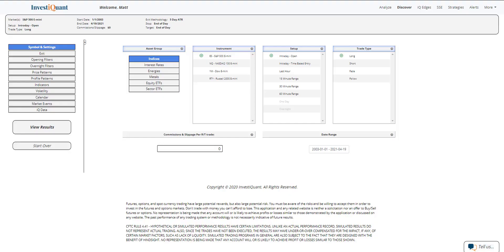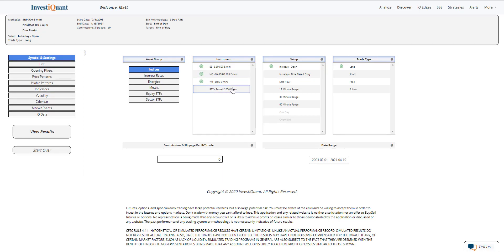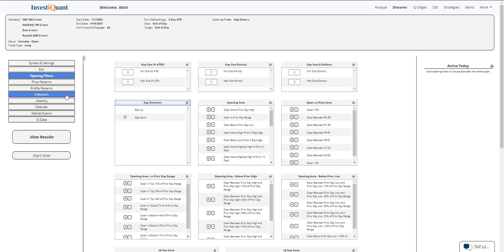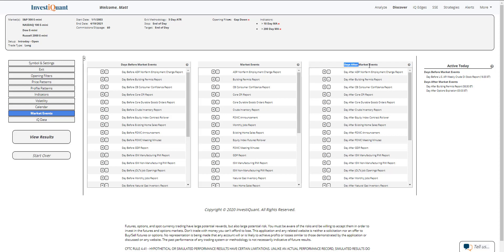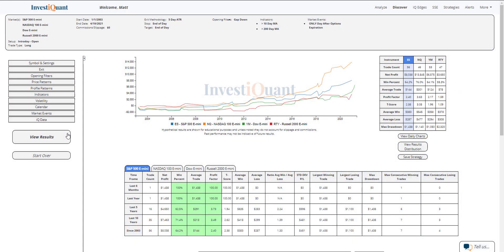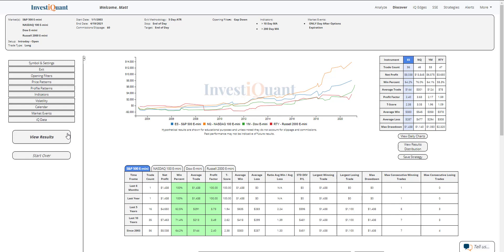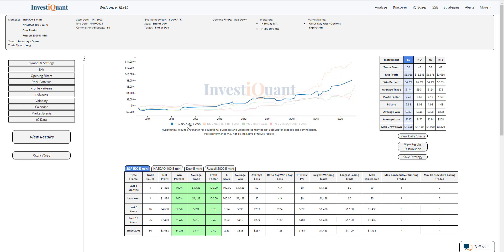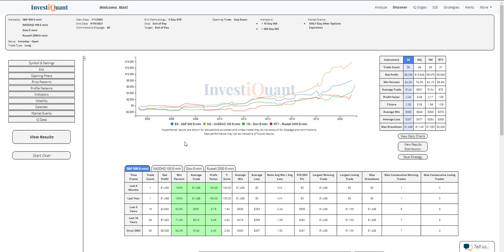The markets are trading lower following OPEX Day, this pattern has shown a consistent bias...